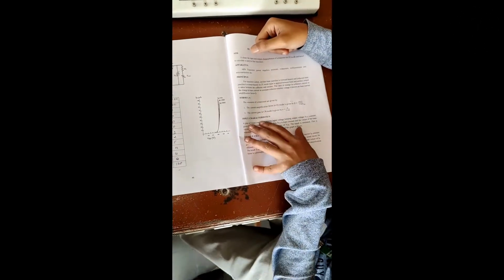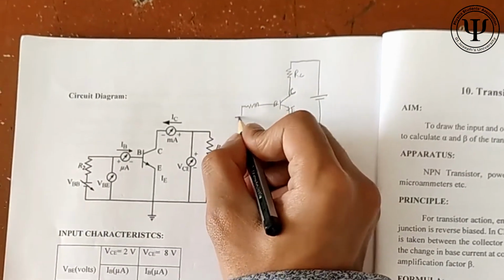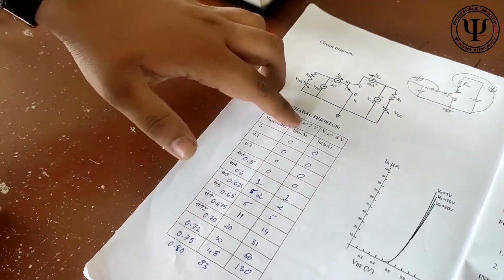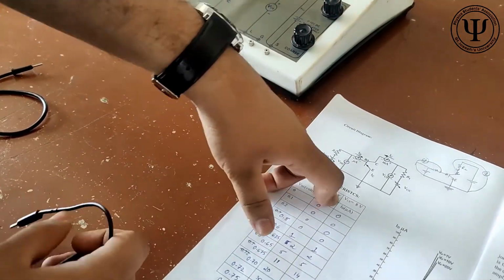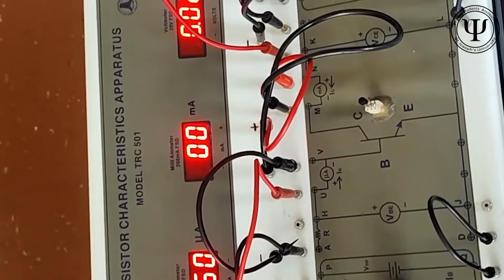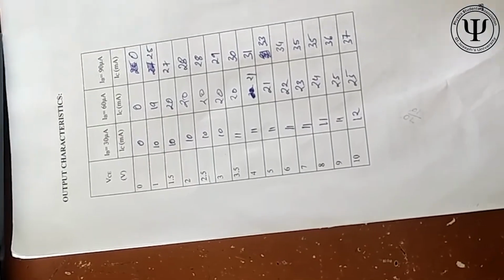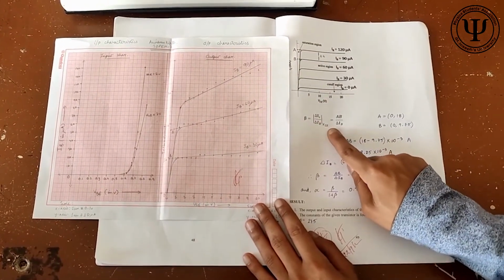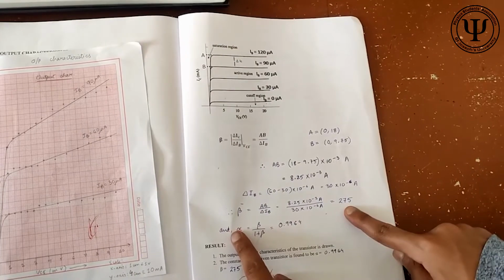Transistor Characteristics | PH5P1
Credits: Anirban Nath, Aman Mathur
Editing: Abhilash